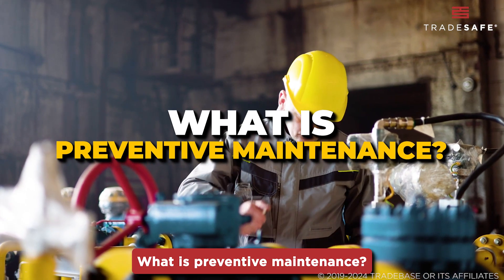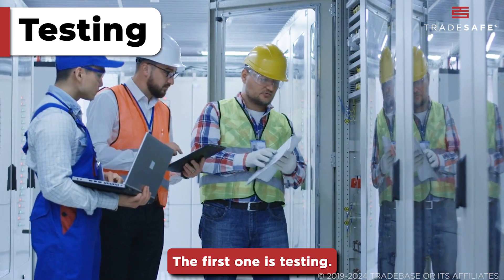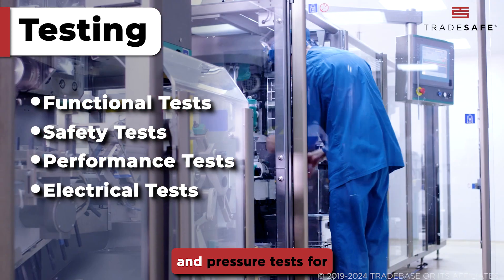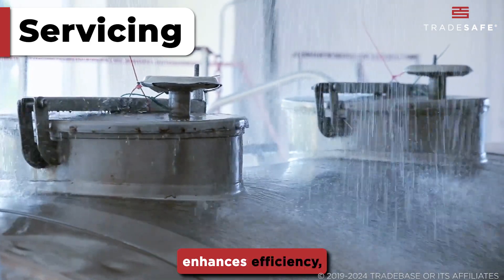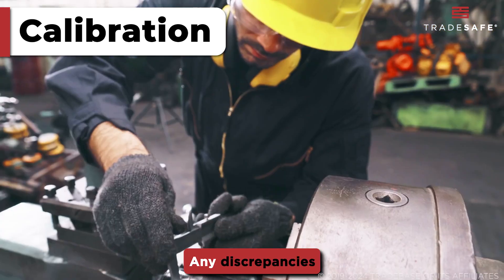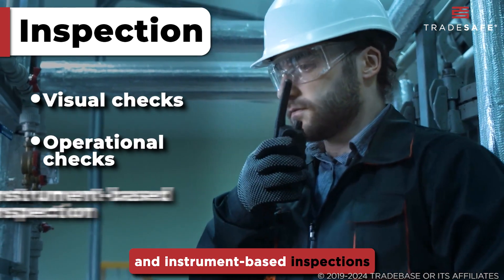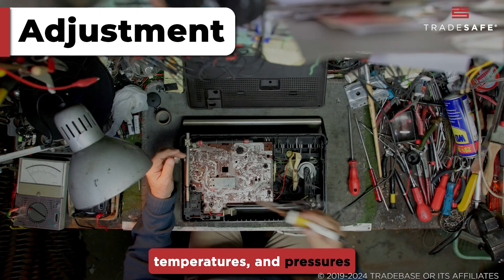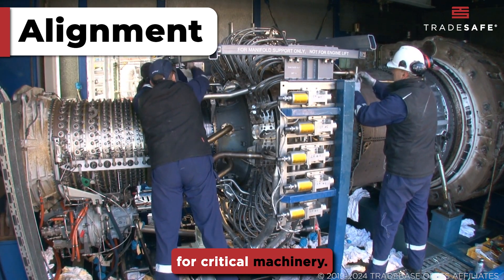What is Preventive Maintenance?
Preventive maintenance is a key strategy that helps ensure a smooth and efficient facility. This comprehensive guide breaks down the essential steps you need to take to implement an effective preventive maintenance protocol - from identifying potential faults and failures to servicing, calibrating, and adjusting machine parts and assets.

Timestamp:
0:00 What Is Preventive Maintenance?
0:09 Prevent Maintenance Protocol
0:17 Testing
0:38 Servicing
0:54 Calibration
1:11 Inspection
1:27 Adjustment
1:38 Alignment
1:53 Installation

Whether you're a facility manager, maintenance professional, or just looking to improve your maintenance practices, this video provides the insights and strategies you need. Here’s an in-depth discussion on preventive maintenance